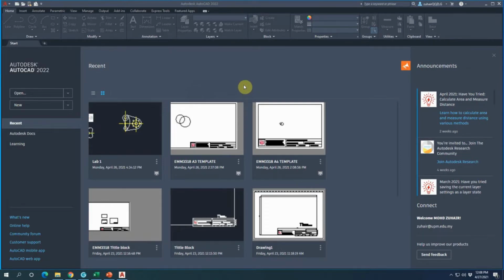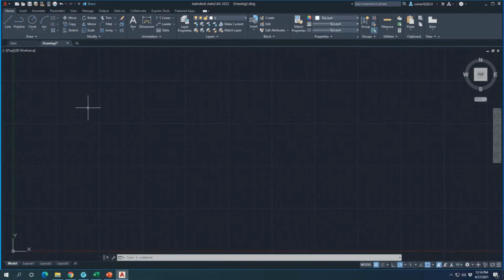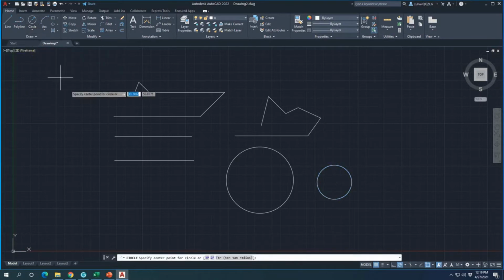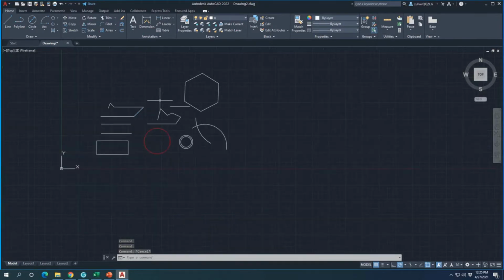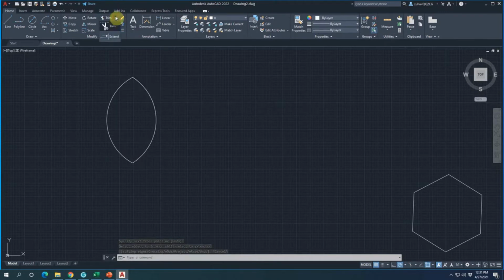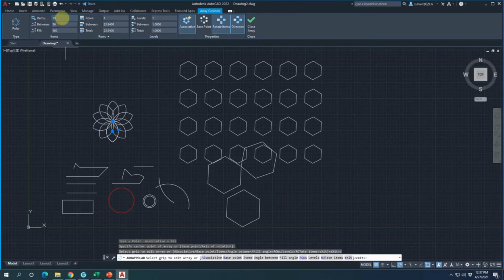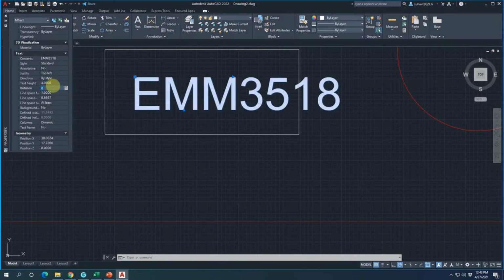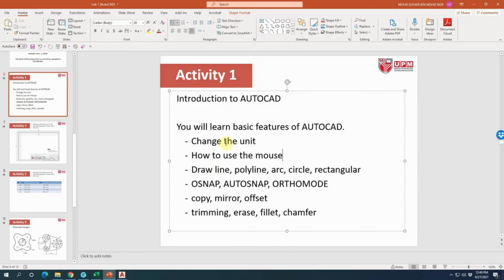ENG3201 - Lab 1 (AutoCAD) part 1